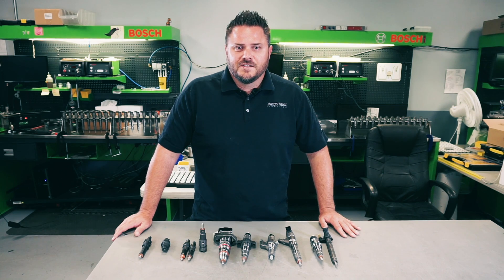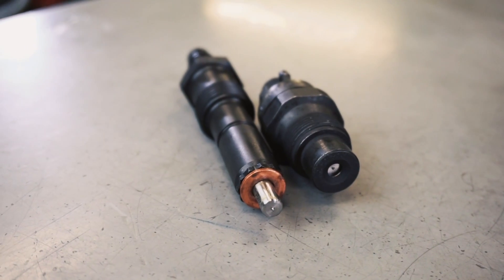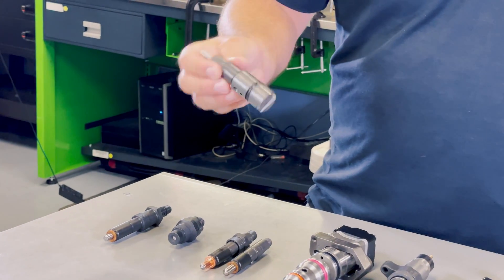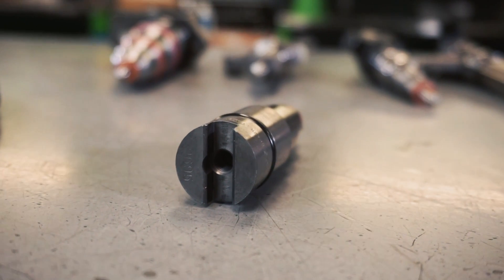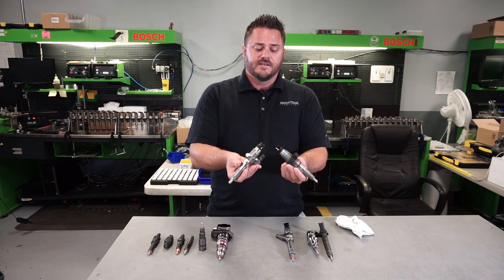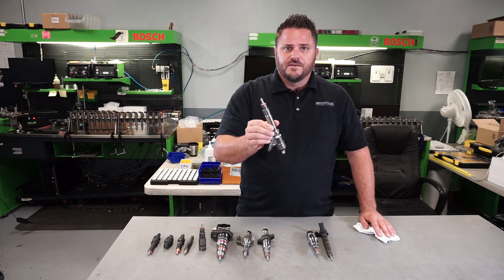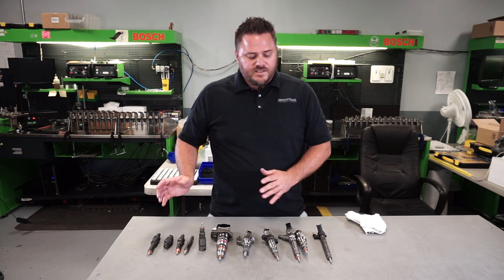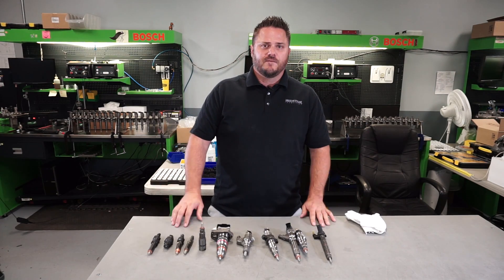Evolution of Diesel Injectors | Industrial Injection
Cody from Industrial Injection goes over the evolution of some more common diesel injectors that you will see out on the road today. We go from a IDI diesel injector all the way up to a stack style Piezo injector found in the 6.7L Power Stroke and L5P Duramax. Don't worry we go over some Cummins as well!